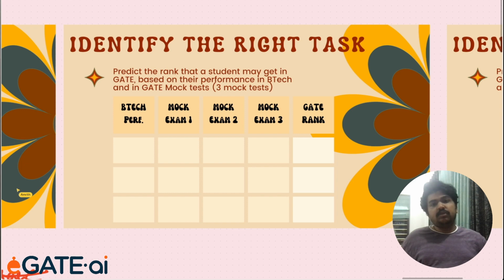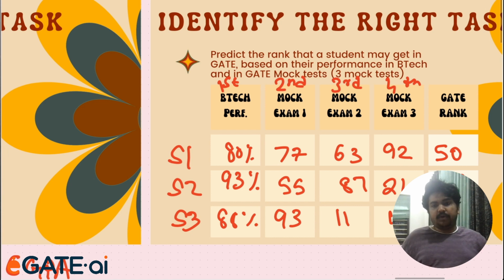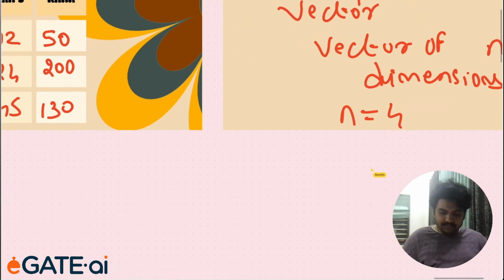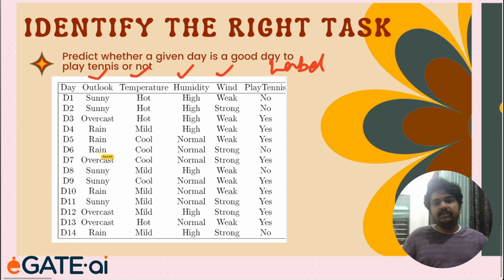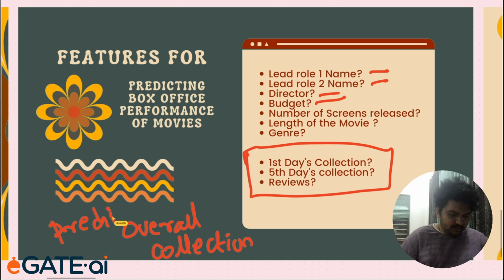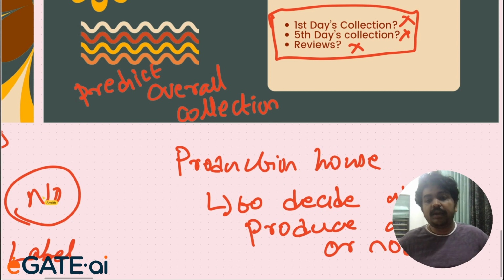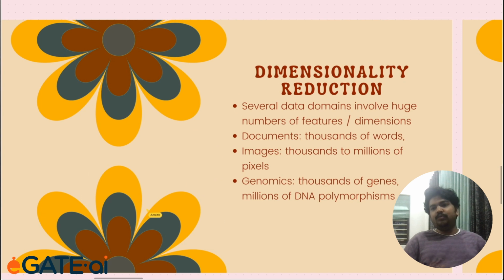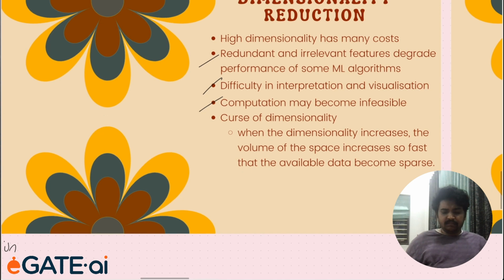ML Intro 4: Input representation & dimensionality reduction - part 3 | Dr Amrith Krishna